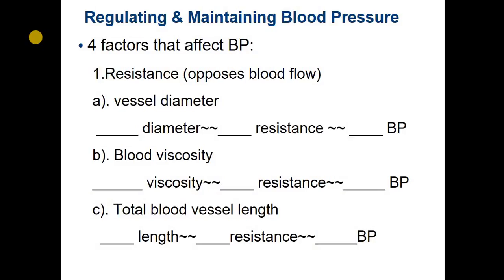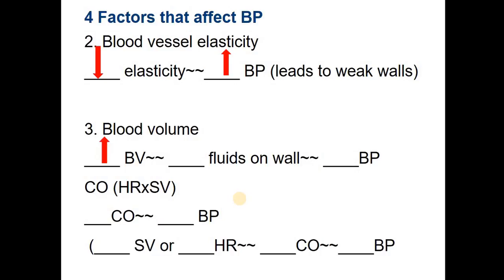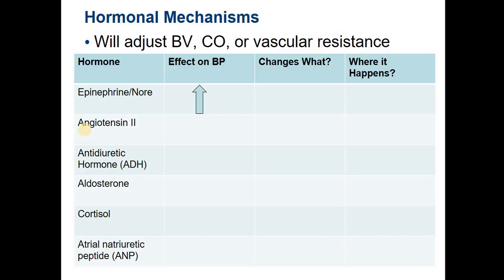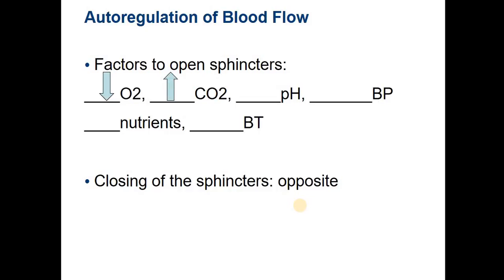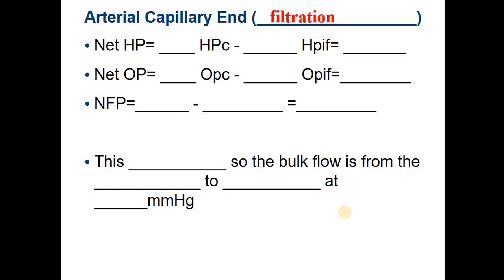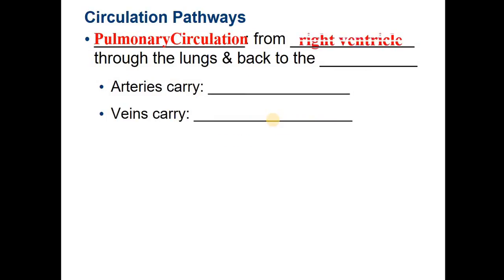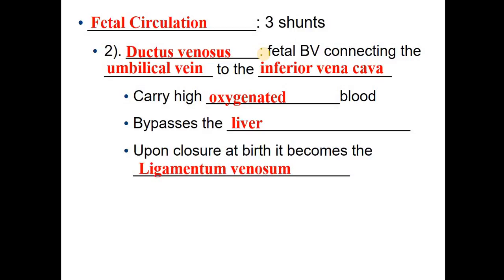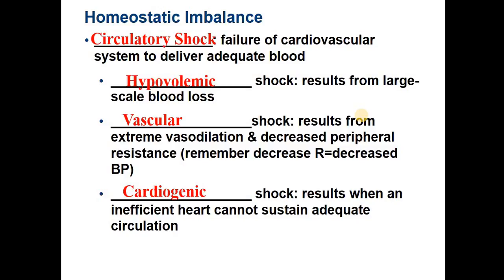Chapter 19 Part 2